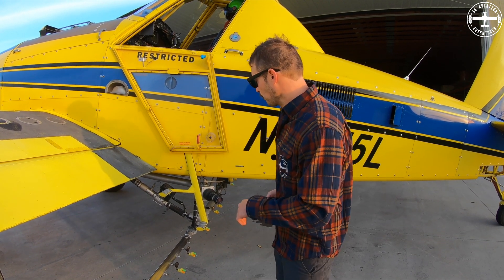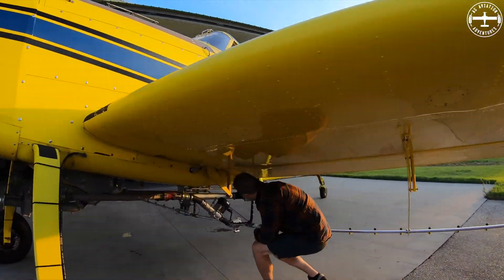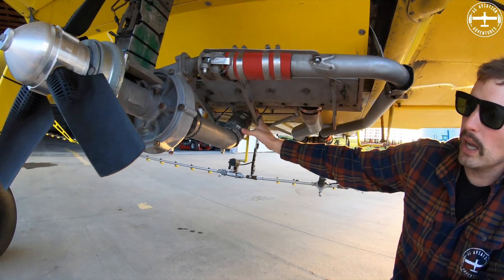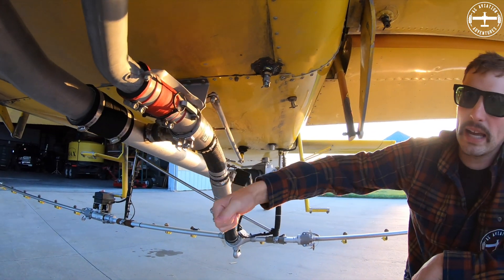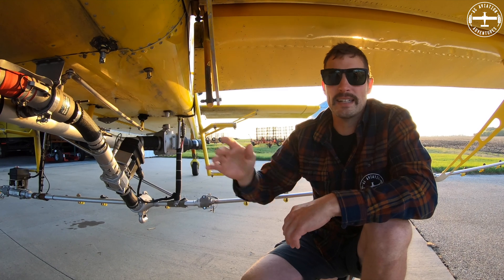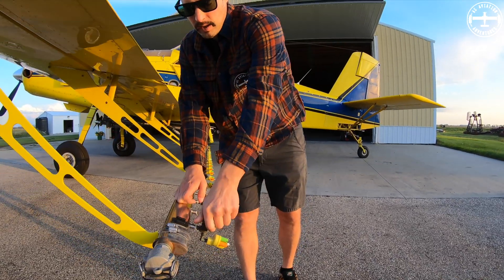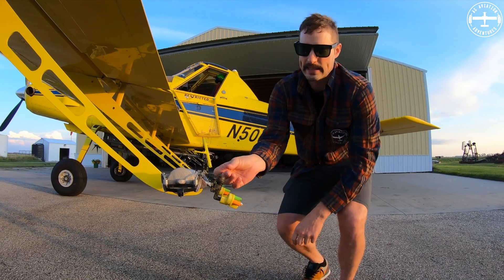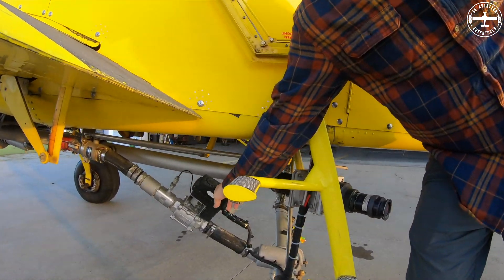How the Spray System Works - AT502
A quick walk around and explanation on how the spray system works on the Air Tractor 502.